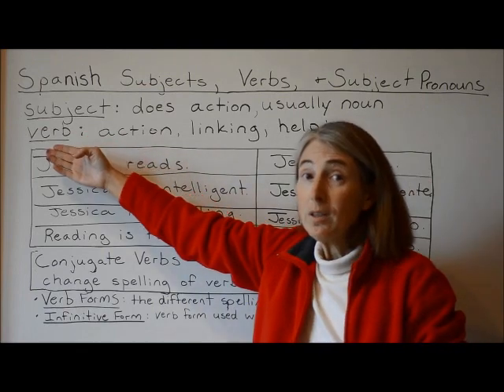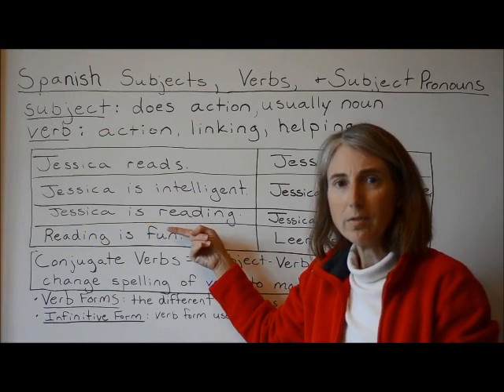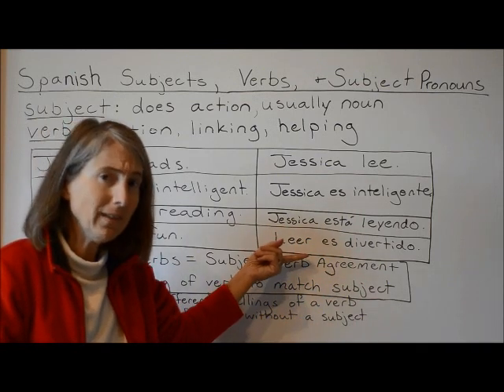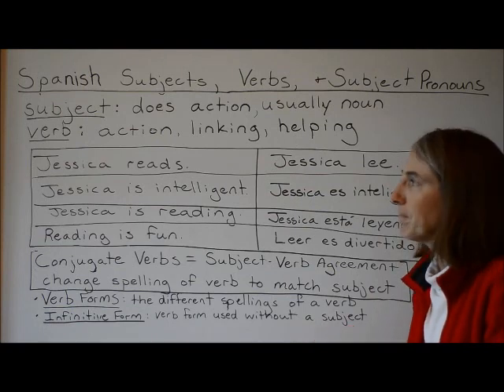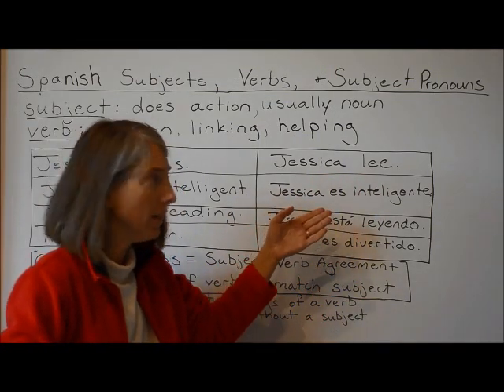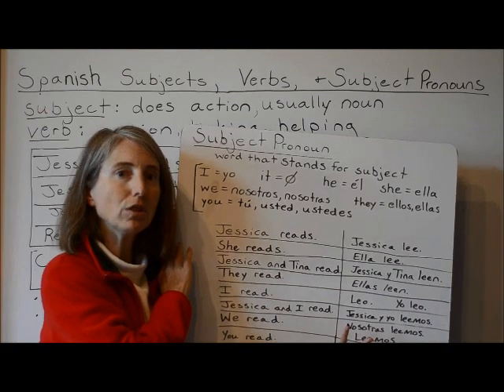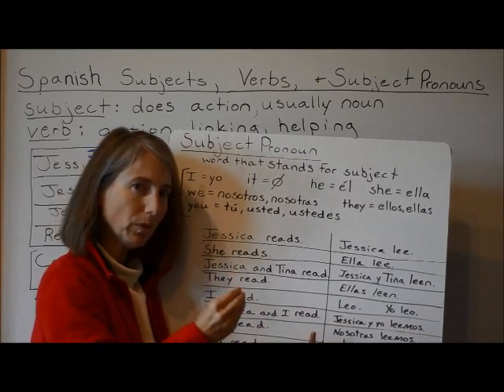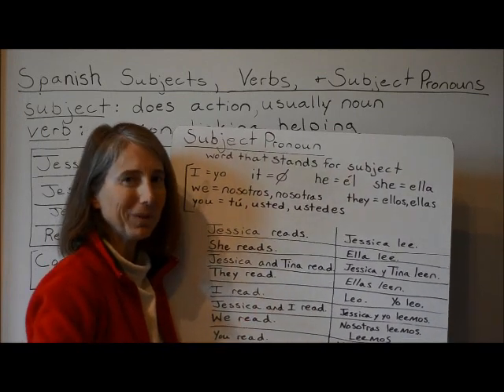Spanish Subject Verb Agreement Conjugating Verbs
Spanish subject verb agreement conjugating verbs. Conjugate verbs in Spanish. Subject verb agreement in Spanish. Spanish verb forms. How to conjugate verbs in Spanish. Identify subjects, verbs, and subject pronouns in Spanish.What does subject verb agreement mean in Spanish verbs. What are verb forms, conjugations, subjects, verbs, and subject pronouns in Spanish. Spanish sentence structure with subjects, verbs, and subject pronouns. Spanish verb forms, conjugations, and subject verb agreement. How to conjugate Spanish verbs.